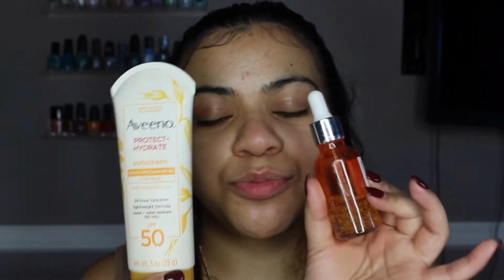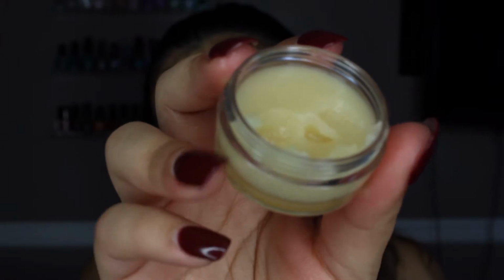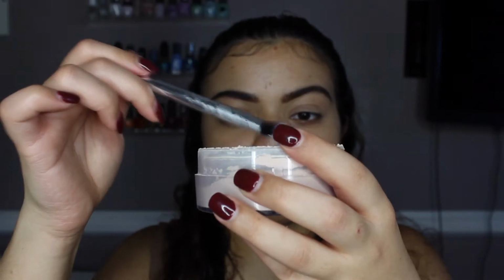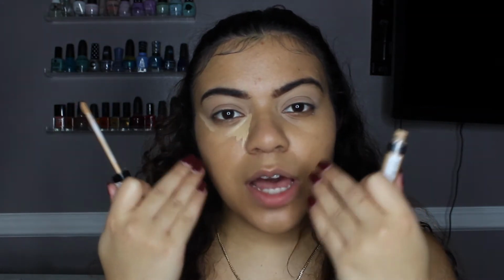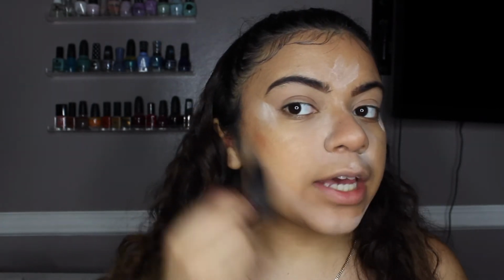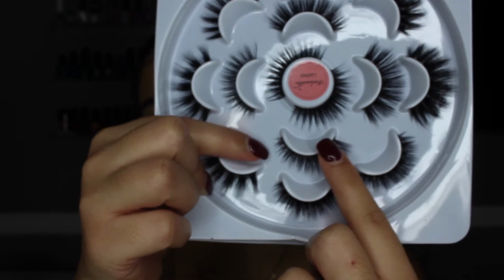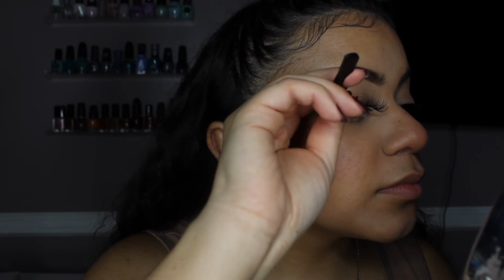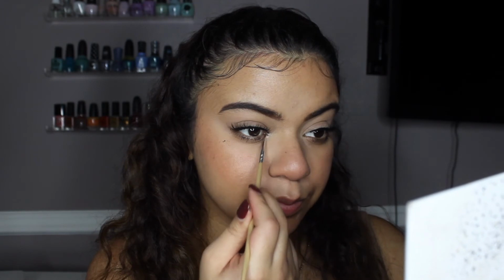Get ready with me | + shop for my dog's birthday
Hi everyone! Happy New Year! #2021. I am so excited to see what this year will bring. In today's video I am doing a very in depth tutorial on my simple glam and a bit of vlog footage as I shop for my dog's birthday, enjoy!